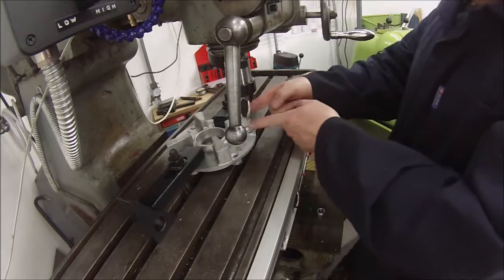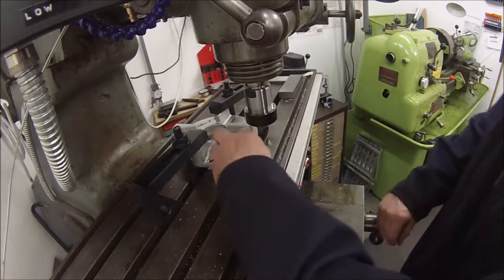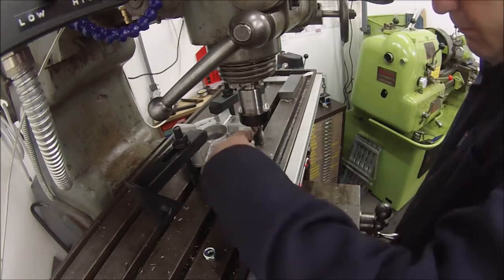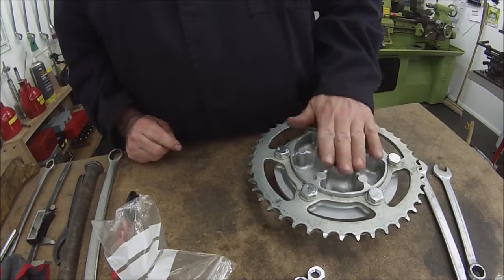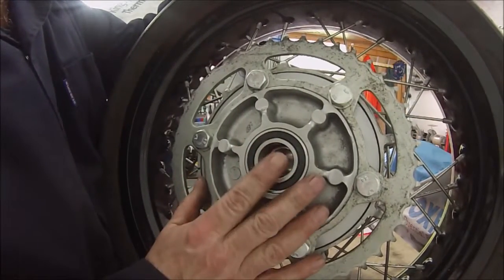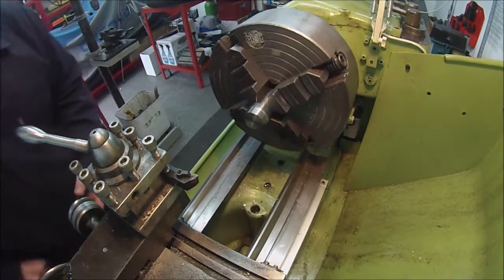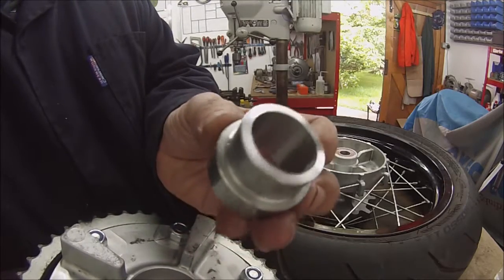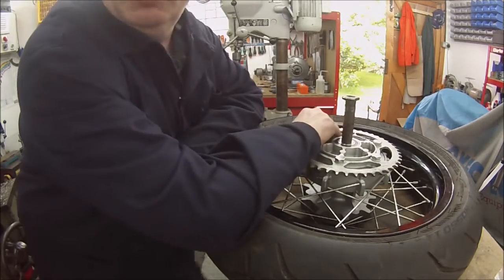Supermoto Wheel Conversion 4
Modifications to the sprocket carrier
Fitting bearings
Making the carrier spacer
Rear wheel completed